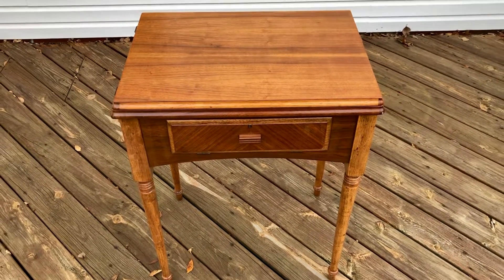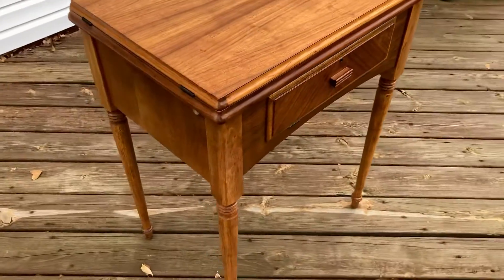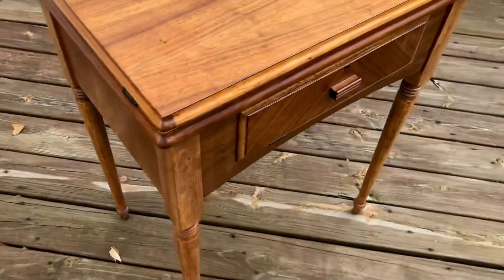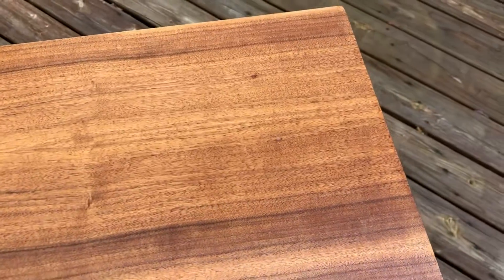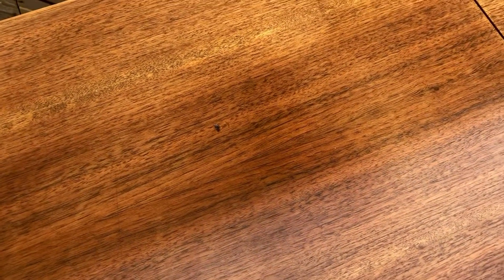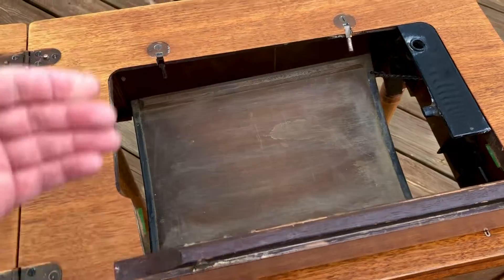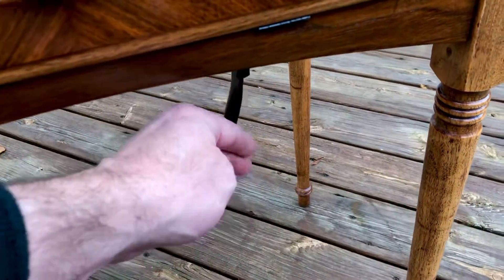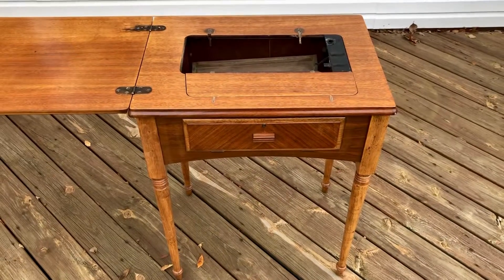REFINISHED Singer sewing machine cabinet